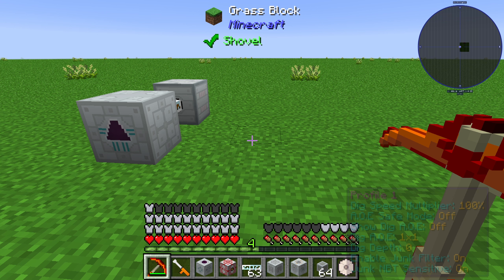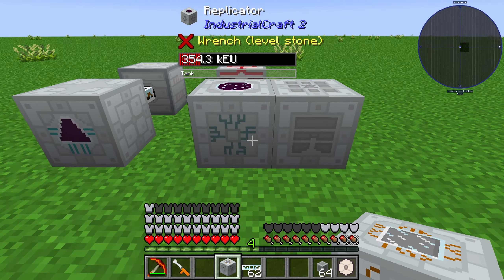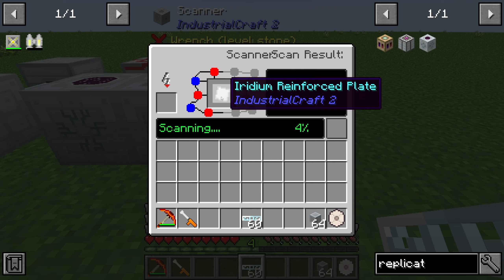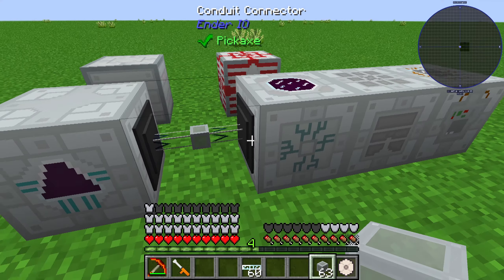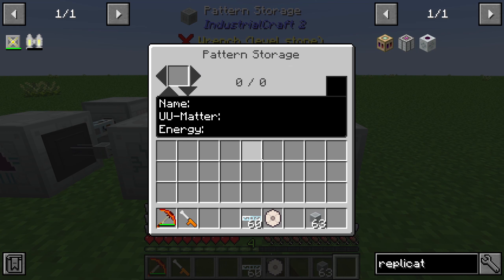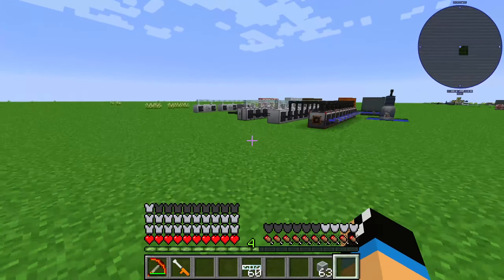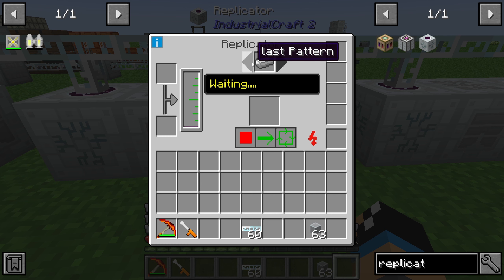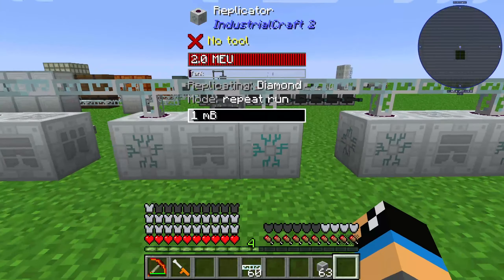Replicator 💎Industrial Craft 2 Tutorial 💎 English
The replicator uses UU Matter UU Liquid to create some new items.